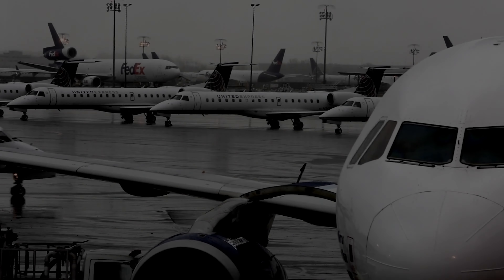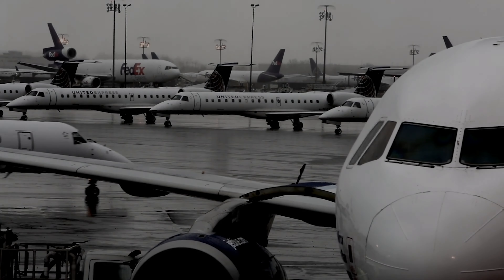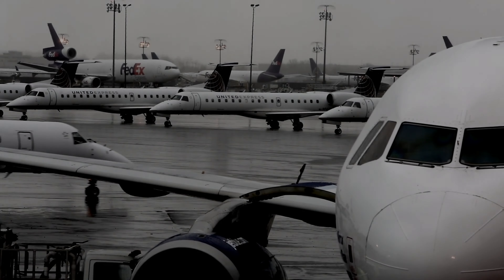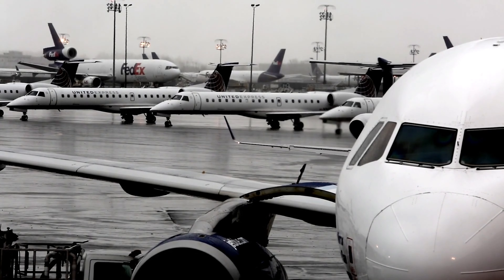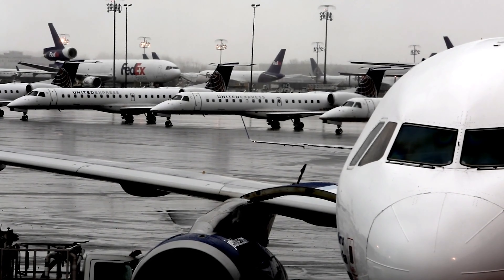I AM GOING ON A JOURNEY | 19TH MARCH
Hi Everybody!

So glad I can share with you that starting March 19th, I am opening new chapter in my life and wanted to show you the outcome.

I am moving to a place, that I wanted to visit 2 years ago, but the situation with Covid could not let me.

If you are interested in my story, please do not hesitate to Subscribe to my channel, leave a like on the video and it would be very interesting, if you can also drop a comment with your thought on the place I'm going.

Peace!

★Gear:
►Sony a7iii
►Fe 50mm 1.8
►Fe 28-70mm 3.5/5.6
►Apple Air M1